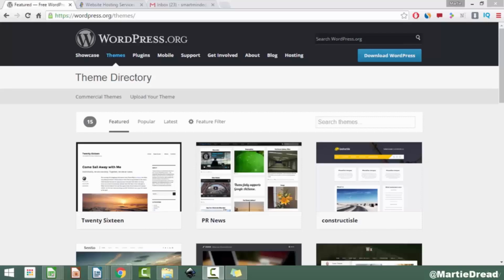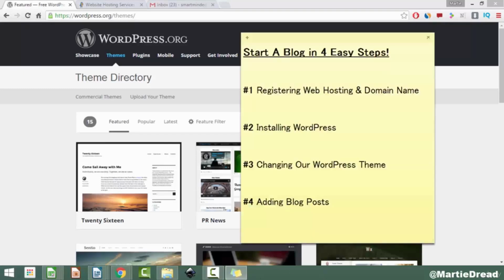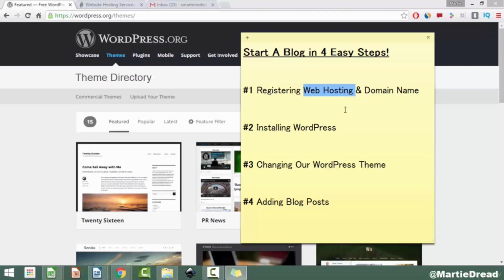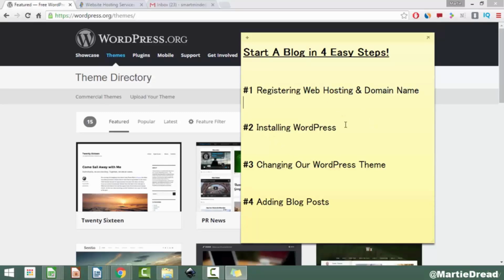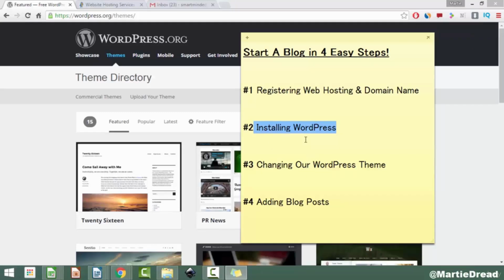1 Check List Course Overview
Requirements
You will not need ANY previous experience to start your own WordPress blog using this course. If you can send an email, you can start a blog with WordPress! Just enrol today and we can get started TOGETHER!
Description

Are you wanting to start a WordPress blog of your very own?

Then this is the Udemy course for you!

I have been using WordPress myself personally for nearly 5 years now, and I am  going to guide you through every step of the way.

This won't take long either...

In fact, you will be able to create a fully functional, beautiful looking WordPress blog in under 30 minutes!

We will cover everything from registering a domain name & web hosting for our new blog, to installing WordPress and adding content (as well as everything in between).

Enrol Now 100% Free!

So if you want to start a WordPress blog today in less than 30 minutes, enrol in this free course and we can work on YOUR blog TOGETHER!

Who this course is for:
You should take this course if you want to start a WordPress blog
You should take this course if you want to know how to use WordPress
You should take this course if you want to start blogging TODAY!
You should NOT take this course if you want to learn HTML coding